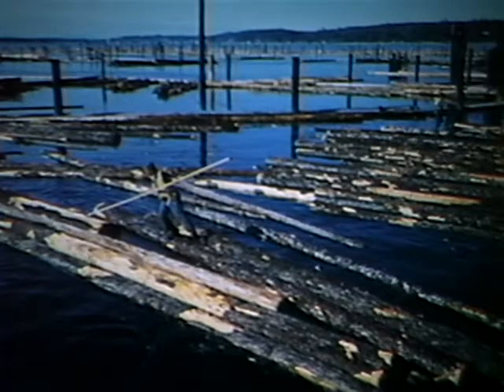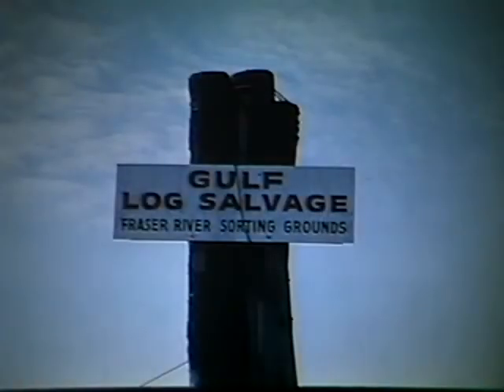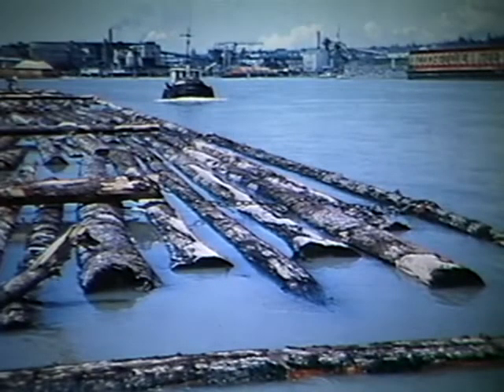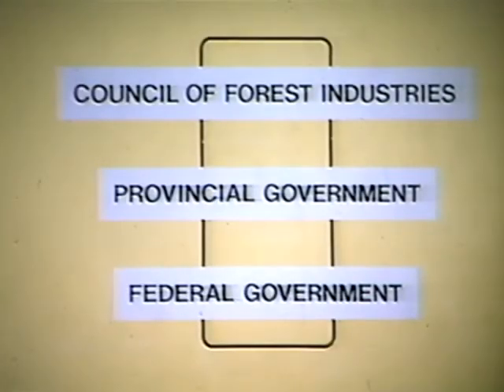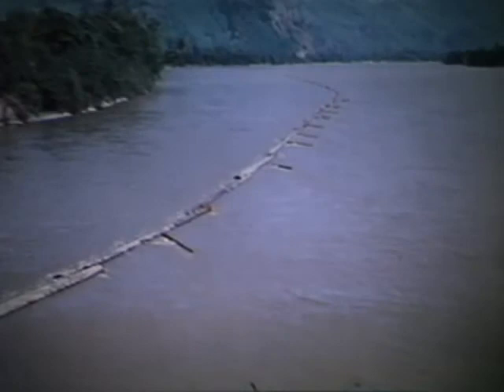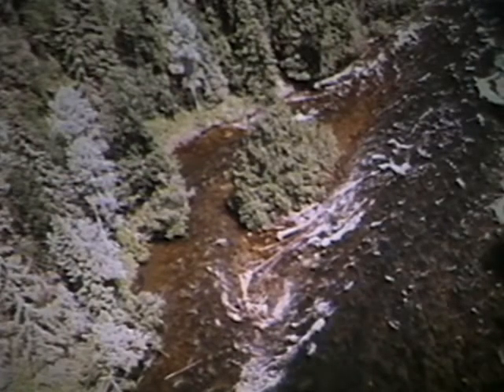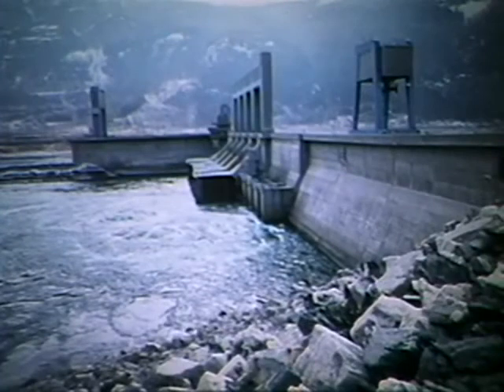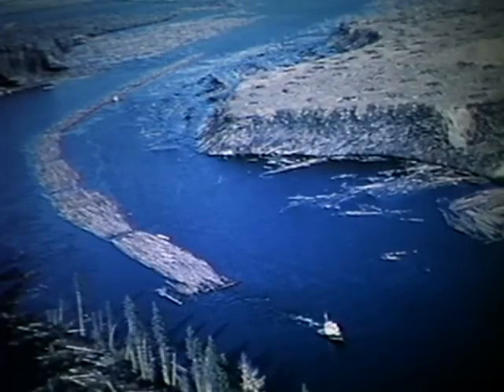Water Transport of Wood in BC - a 1978 BC Forest Service film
Description: An historical look at the methods used to transport logs by water including different types of transport including the Davis raft and self-dumping log barges. Also covers the reduction of using interior waterways.